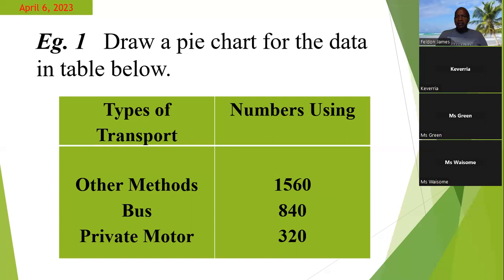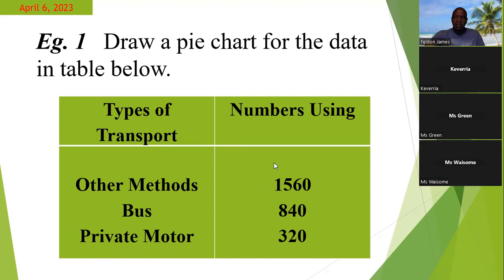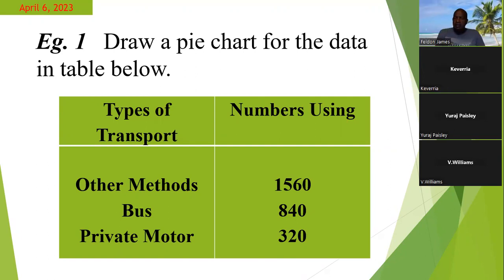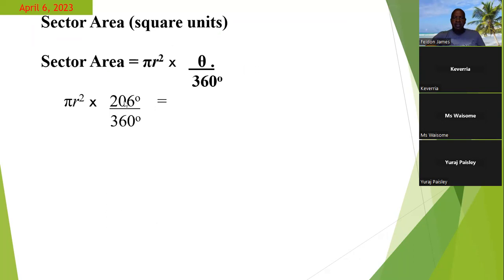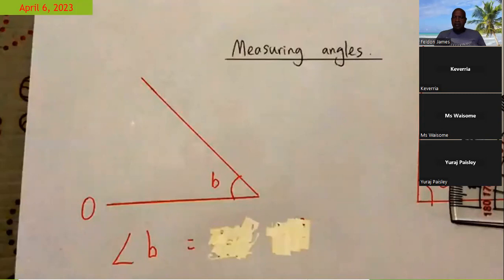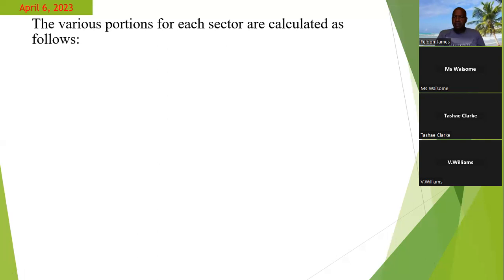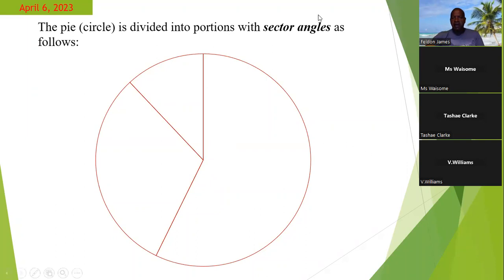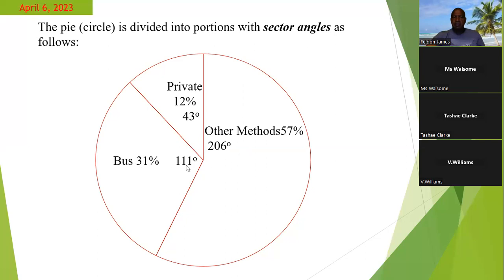CSEC Math Statistics Data Presentation 2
Data Presentation